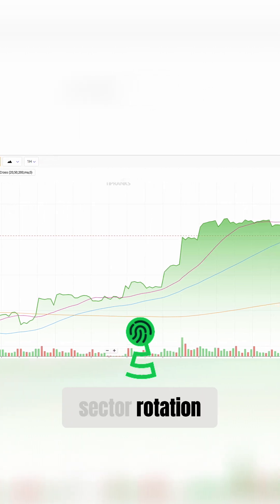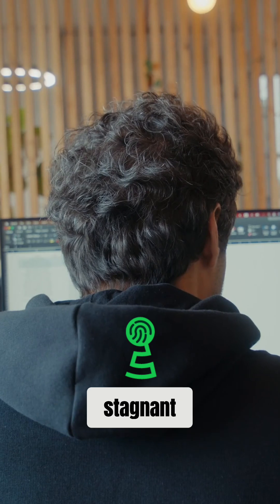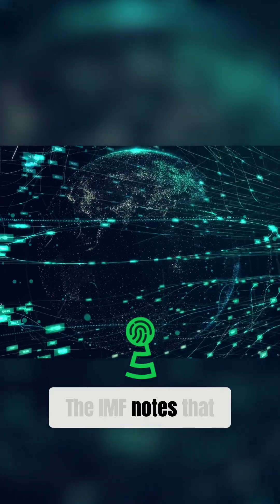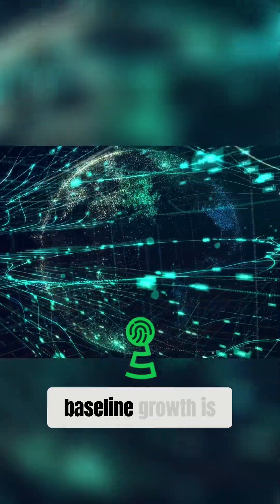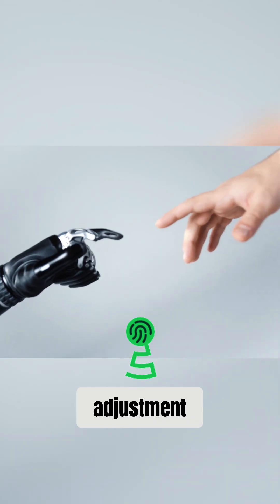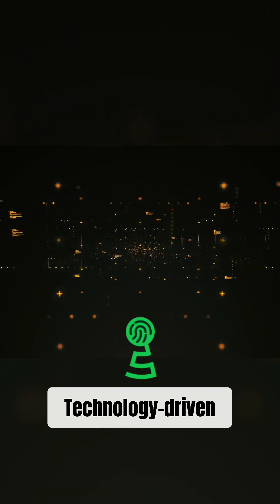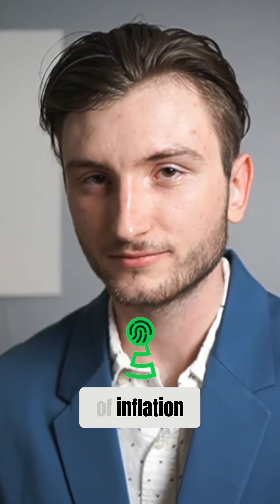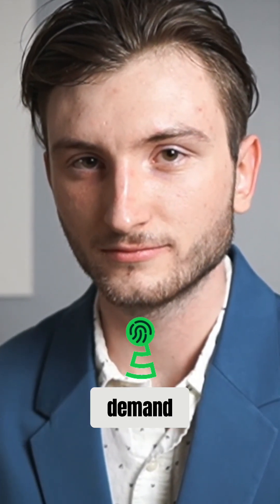AI Stocks: The New Hedge? How AI Is Reshaping Markets!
Discover how AI is revolutionizing the financial market! We explore AI's role as a structural force, highlighting the resilience of AI stocks, the impact on GDP growth, and how central banks view technology-driven productivity. We examine how AI is changing market information processing and its impact on automation and monetary policy, providing investors with key insights into the future of finance.